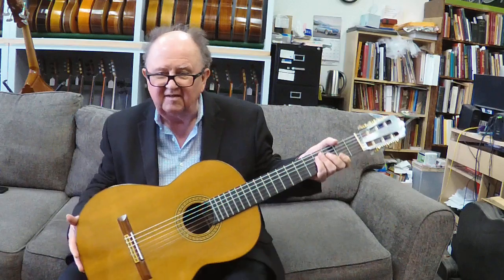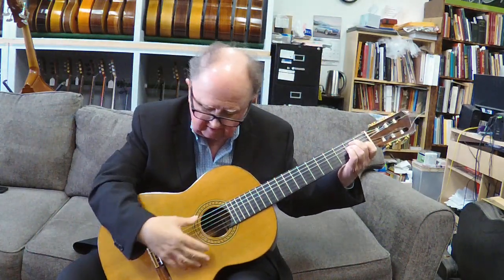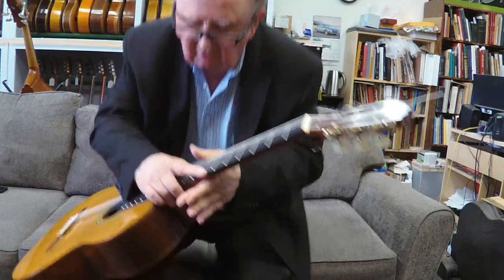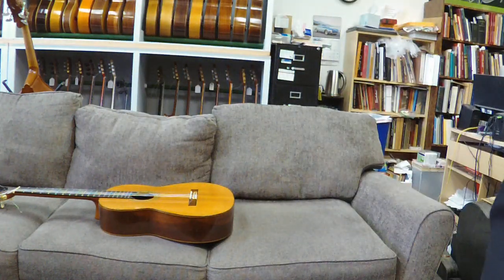1985 Robert Ruck Classical Guitar No. 331 Classical Guitar Action Chromatic Scales, Segovia Scales.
Fine Fretted String Instruments Since 1987
2345 Winchester Blvd. Suite B Campbell, California 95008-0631
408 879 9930 Store Hours Monday-Saturday Hours 9:00​-5:30​​​​ PST
7 6 22